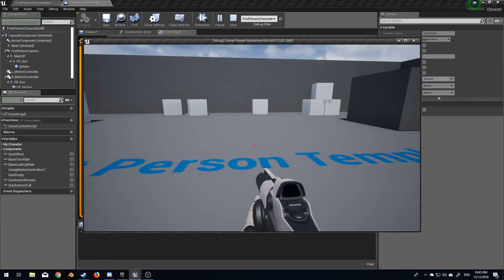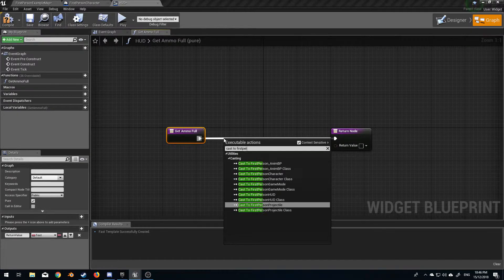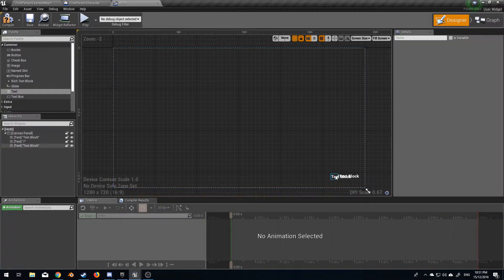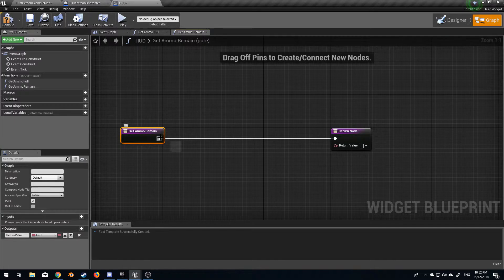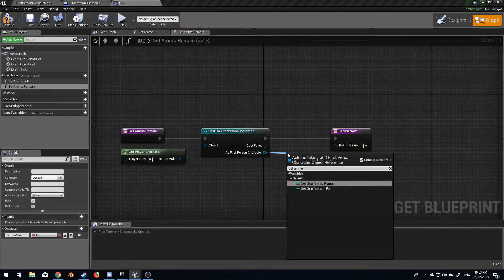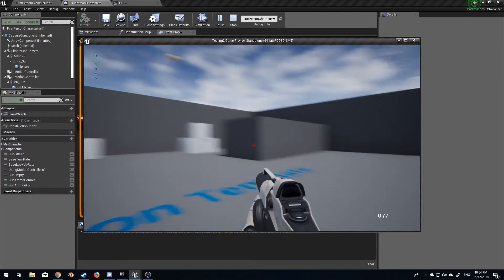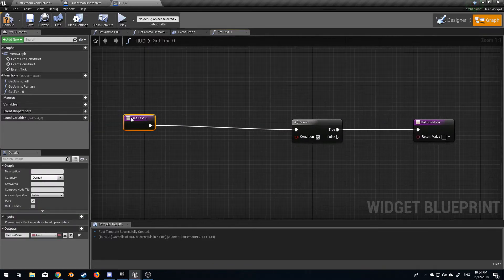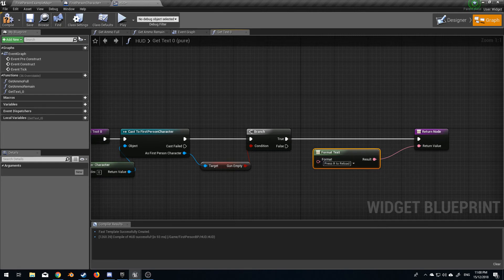Unreal Engine 4 - Ammo in Gun reload Tutorial - Part 2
In Part 2, we setup the HUD to display all the bullets and what to do when you run out of ammo.

Also I have a new podcast going called Aussies and Dragons which is a 5e D&D one-shot.